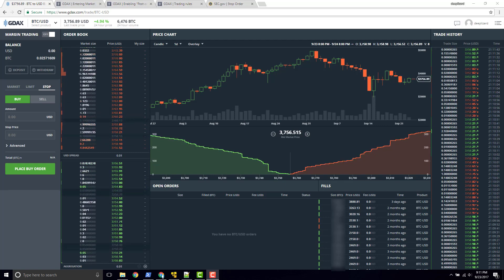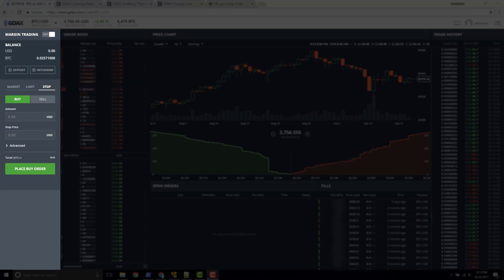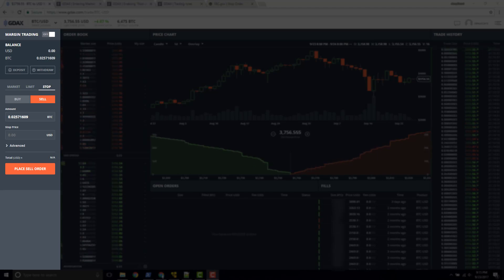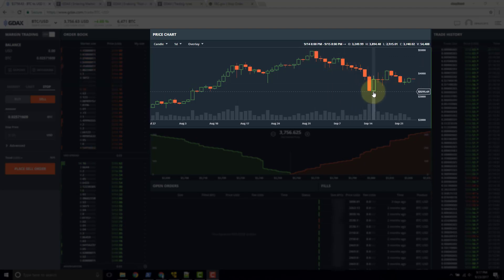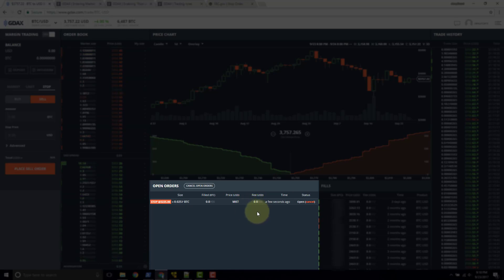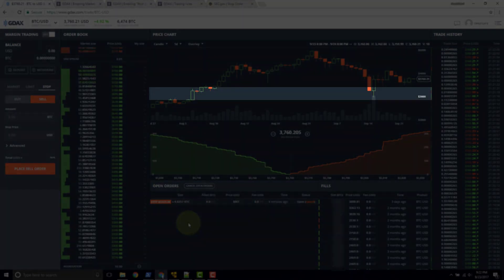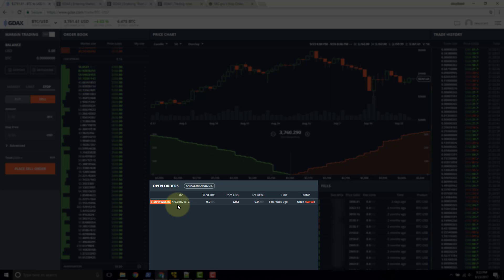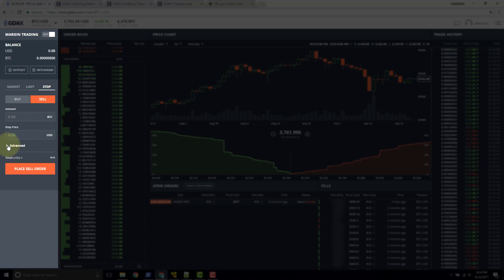Stop order explained | How to stop a loss | Coinbase Pro - GDAX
How does a stop order work? A stop order has a stop price (trigger) that will result in a market order being submitted. See the full GDAX playlist here:

🕒🦎 VIDEO SECTIONS 🦎🕒

00:00 Welcome to DEEPLIZARD - Go to deeplizard.com for learning resources
00:30 Help deeplizard add video timestamps - See example in the description
07:04 Collective Intelligence and the DEEPLIZARD HIVEMIND

❤️🦎 Special thanks to the following polymaths of the deeplizard hivemind:
Tammy
Mano Prime
Ling Li